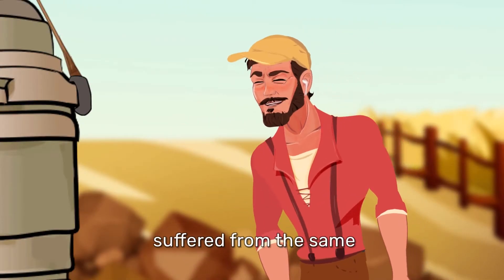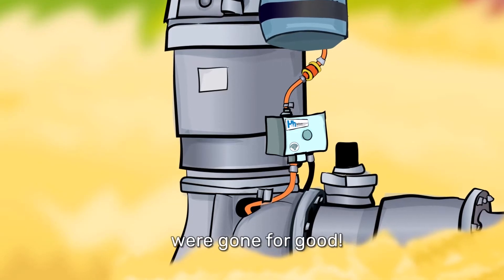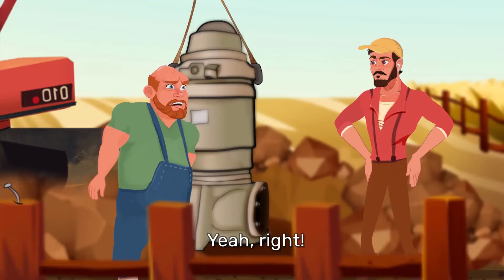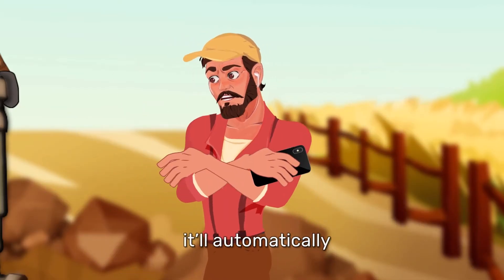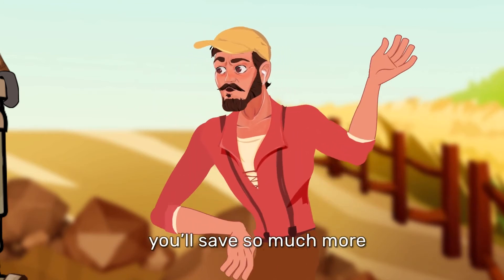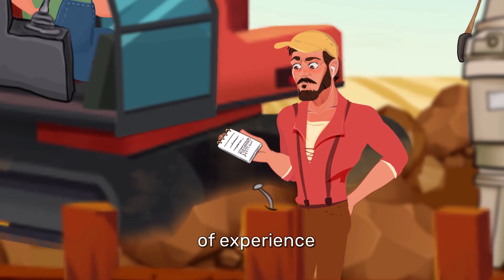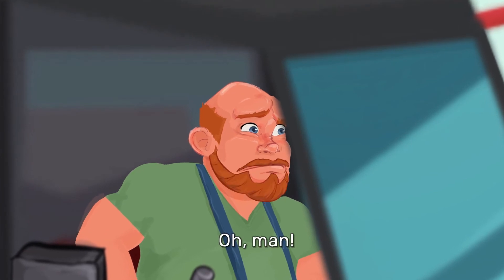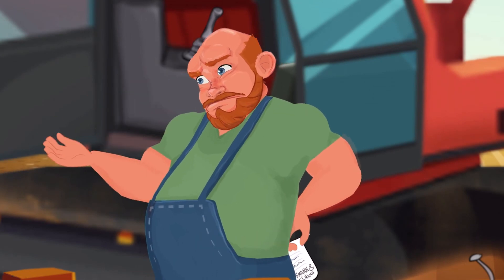Dripdoser - Vertical Turbine Pump Automatic Oiler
The DripDoser – Water Well Oiler that saves money!
Return on investment in less than one year.
The DripDoser is a gravity-based oiler for Vertical Turbine Pump that saves you thousands of dollars and reduces downtime.

Protection – Protects your irrigation vertical turbine pump from going dry.
Detection – Detects if there is any oil loss in your system.
Blockages – Detects if there are any clogged or pinched delivery input or output lines.
Control – Shutdown the pump and provides you with a fail-safe oil output alarm.
Prevention – Reduces the overall oil consumption and prevents groundwater well contamination by providing the exact amount of oil required.
Monitor – Remote control and monitoring, providing peace of mind.